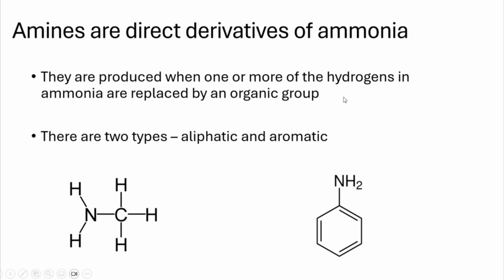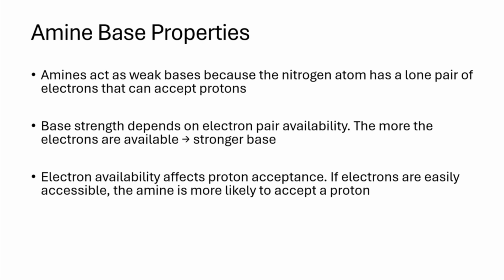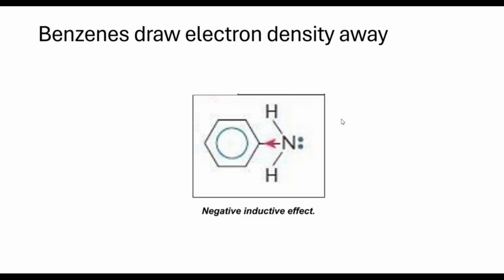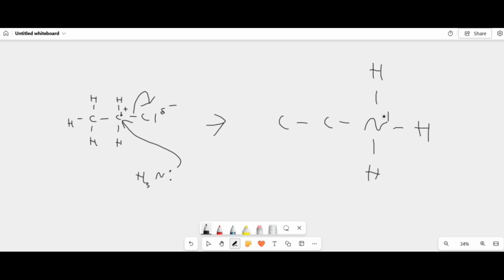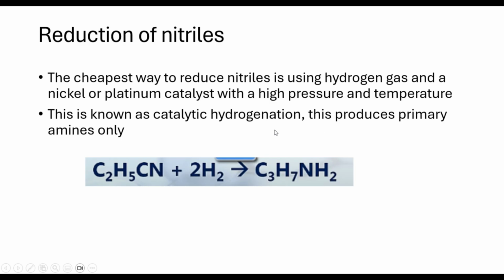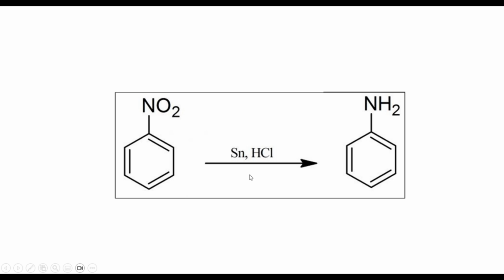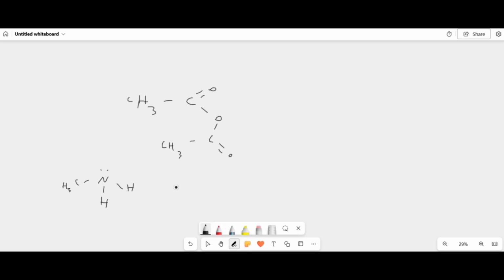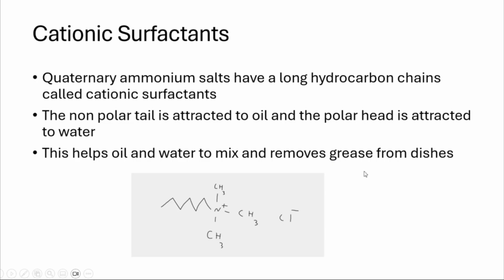AQA A Level Chemistry Organic Topic 11 Patterned (whole topic walkthrough) AMINES